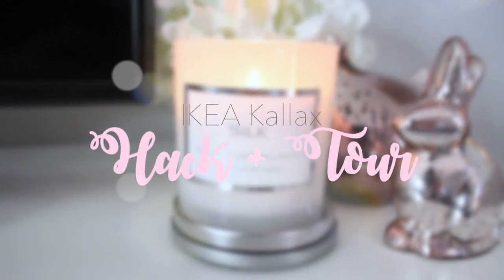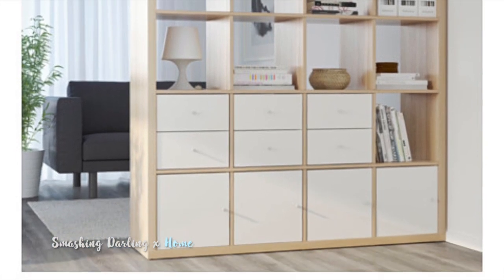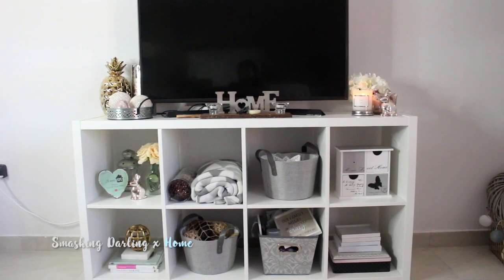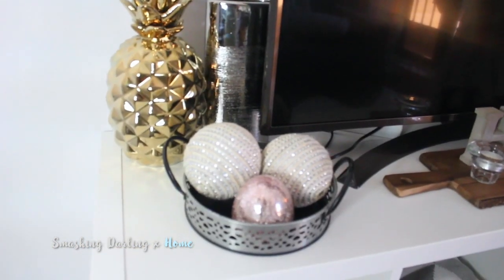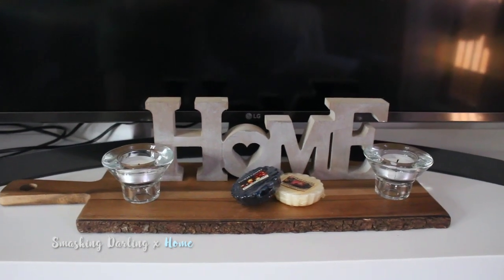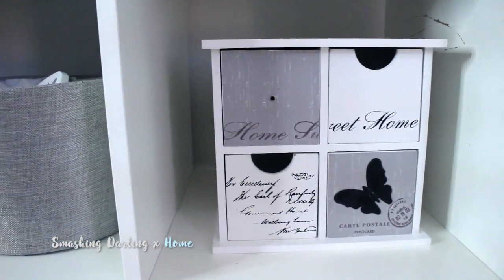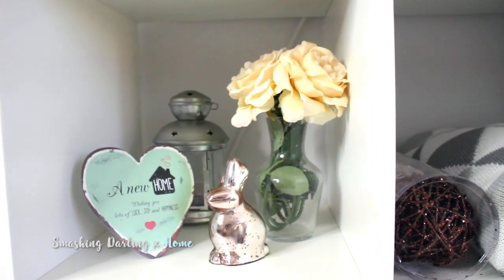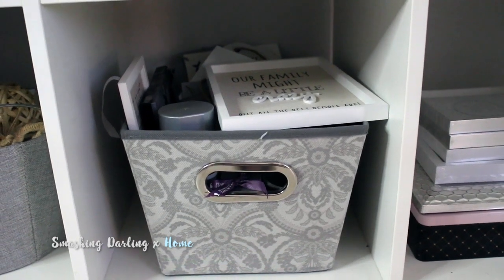IKEA KALLAX Hack + Tour 🏡🌻 Smashing Darling x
HELLO LOVES! Hope my videos finds you well! I wanted to share with you guys this simple hack that you can do with your IKEA Kallax shelving. This is a really inexpensive way to re-use something that you already have without spending the $$$$.

Hugs && Kisses,
- Ali

✘ Farmhouse Coffee Station Tour + DIY Transformation - Farmhouse Coffee Station Tour + DIY Transformation
✘ Artdeco Ombre Lipsticks⎥HOT OR NOT!?
✘ FIRMOO Glasses Review + GET A FREE PAIR!!

♥ F.A.Q
Camera - Canon 700D
Vlogging - iPhone 6s
Editing Program - Final Cut Pro / iMovie